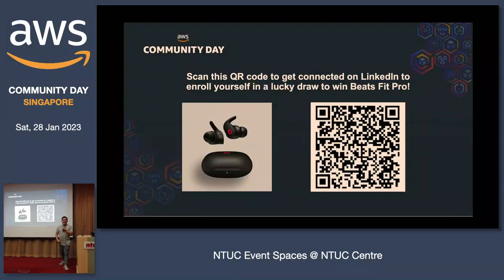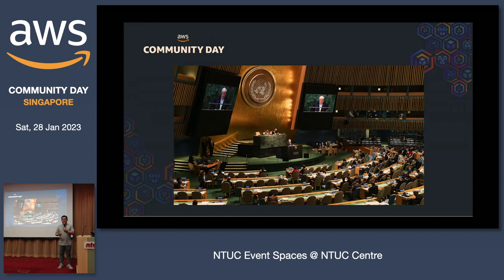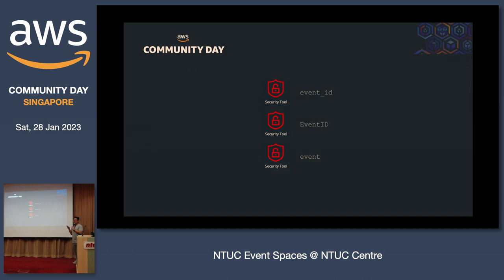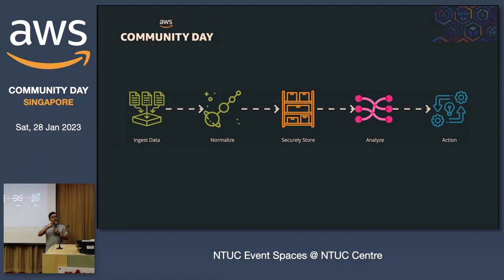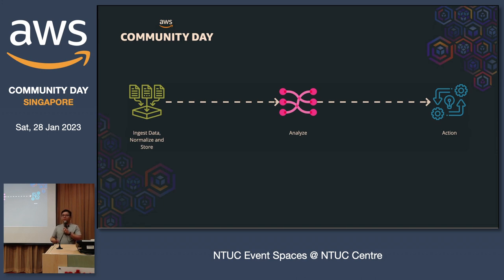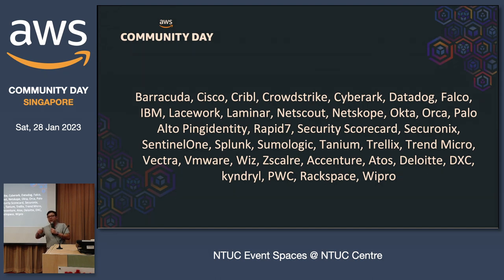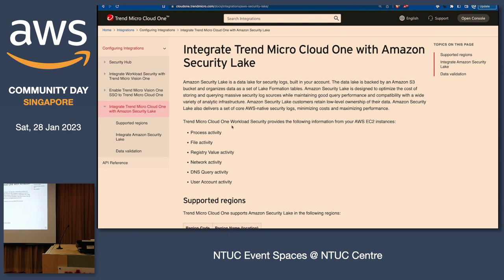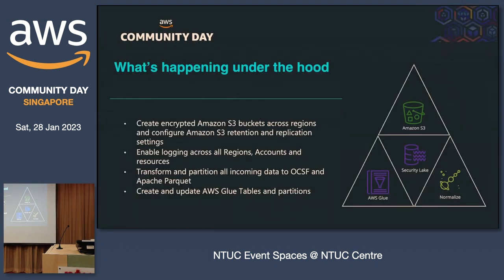Unifying Your Security Data with Amazon Security Lake and OCSF - AWS User Group Singapore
Speaker: Paul Hidalgo

Learn about Amazon Security Lake, a centralized data lake for storing and analyzing security data from various sources. Security Lake has adopted the Open Cybersecurity Schema Framework (OCSF), allowing it to normalize and combine data from AWS and a range of other sources.